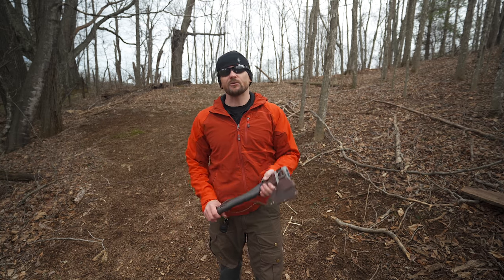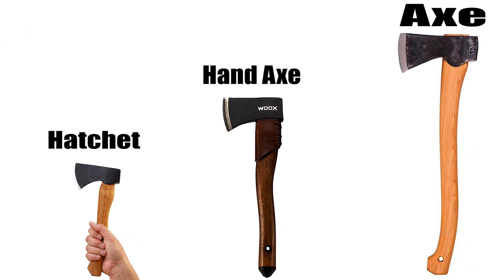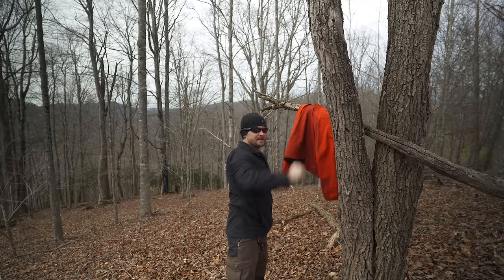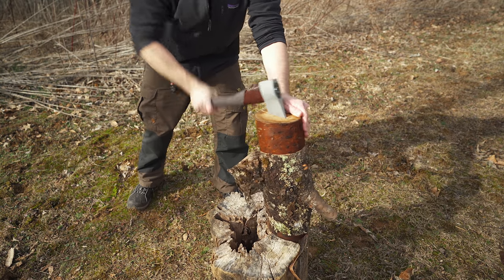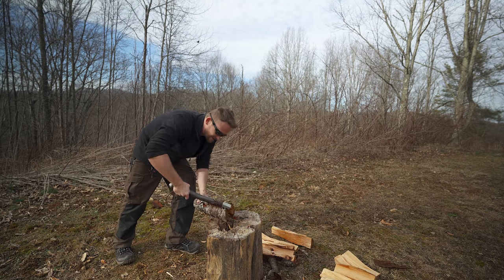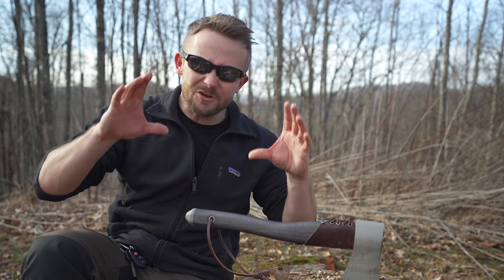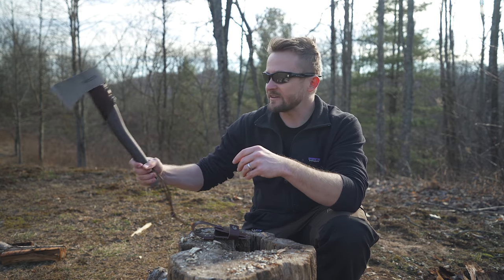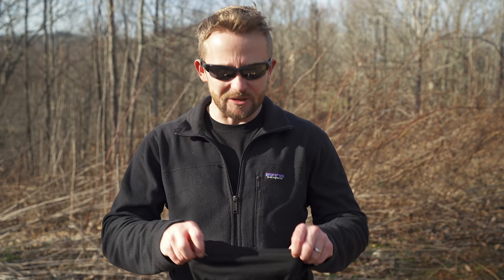Razor Sharp - Woox A1X Hand Axe - Field Test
Woox A1X Hatchet – Field Test

Price : $229 retail Made in Italy, developed in US – woox describes themselves as a high end tool and stock company

Weight : 2.3lbs on my scale

Colors/Finishes : Walnut / Midnight Grey

WOOX AX1 is a unique tomahawk-style hand axe that features an octagonal Appalachian hickory handle to bring durability and ergonomics. Finished with Cerakote to enhance the performance of the ax, make it more resistant to abrasions, wear and tear, corrosion, chemicals, and impact.Featuring a tempered carbon steel head and diamond heel, this ax is perfect for camping or clearing trees and bush in your back yard.Get the best from your AX1 with WOOX's leather sheath, Arkansas Whetstone and all the other ax accessories.*Italian leather collar included with each ax. Custom leather sheath available for purchase separately.

The WOOX AX1 is a quality tomahawk style hand axe. Sporting a solid wedge-shaped axe head made of tempered carbon steel, along with Cerakoted in either black or gray for improved weather resistance, this axe is one of a kind.

WOOX has developed a leather and collar sheath (protects handle) specifically designed only for the AX1 to keep it safe and clean when not in use.

(sara-coated)

Observations :

No sheath included and I personally don’t like this.  For the price, one should be included especially considering how sharp this tool is.  It doesn’t have to be as elaborate or as feature rich as the  $70 version but something needs to be included to cover the blade.– one can be purchased for an additional of $70.  It’s nice but for an axe of this price, something should have been included.

Impressions : Without the doubt, the nicest axe/hatch that I have ever used.

Gimping is a nice touch; does allow for finer control over the axe head with finer work.

My thoughts so far are :

Price : Without a doubt, this is one of the more expensive hand axes out on the market that I am aware of; In fact, this is more expensive than most full size axes and that is a problem.  While is exceptionally nice and the quality is top notch…price is always going to be a touchy topic especially when you can buy a quality hatchet/hand exe for $50.  Something to keep in mind, higher end products can provide a higher end experience which can make your life easier and can also be safer.

If you purchase too inexpensively you may get something dull out of the box or a tool which dulls quickly and won’t hold an edge. The other opposite end of this is that you can spend too much and you can go past the point of even returns for the money.

Speaking of which, coming up soon I will have a more budget friendly hatchet to put to through the paces in another Field Test!

Delimbing -  Chopping Test

Standing Splitting – remember, when splitting, the trick isn’t strength and power, it is finesse.  With finesse you can balance power and control, wildly swinging will result in someone getting hurt.

Lay-down – Center Split - Feather stick - Hammering

Strike guidance – straight or does it curve – this is important as not axe heads are created equal.  Some heads will guide one way or the other

How does the handle absorb impacts : Much better than metal handles as wooden handles do a better job of absorbing vibrations.

If you're chopping with a hatchet, unless you are very well trained, chop from a kneeling position. This way an errant swing stops at the ground, not your leg.

If you're using a block, place the piece of wood being chopped towards its rear edge.